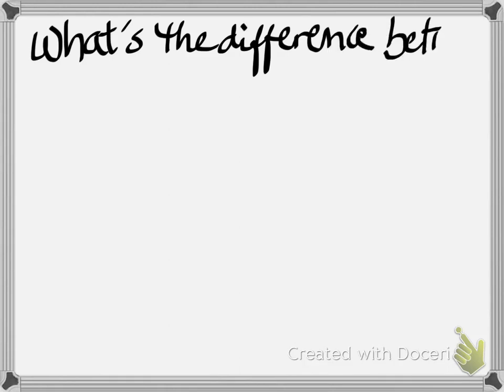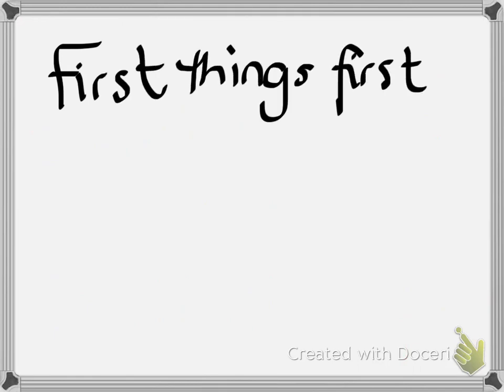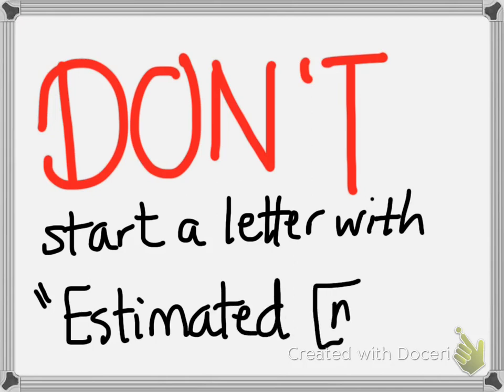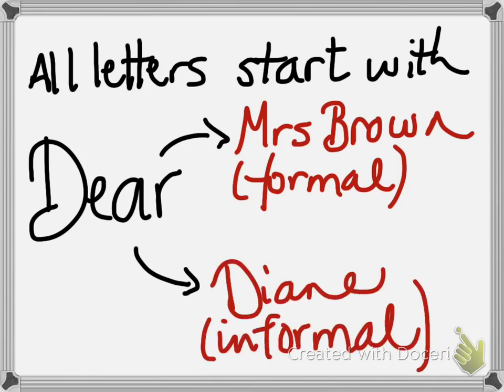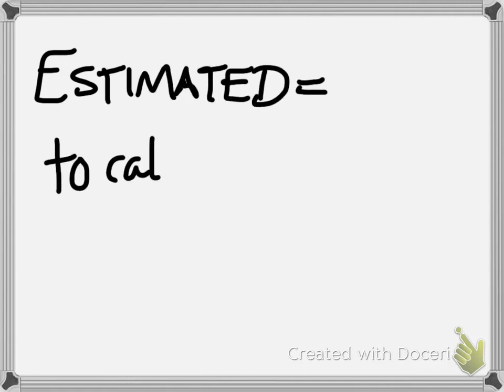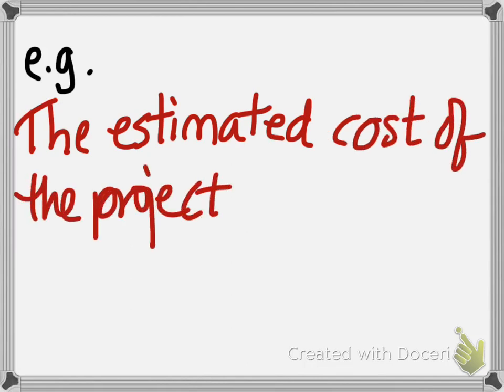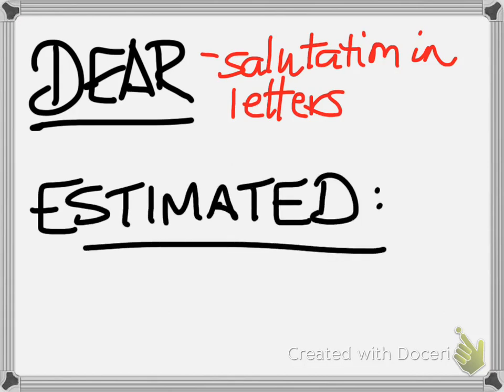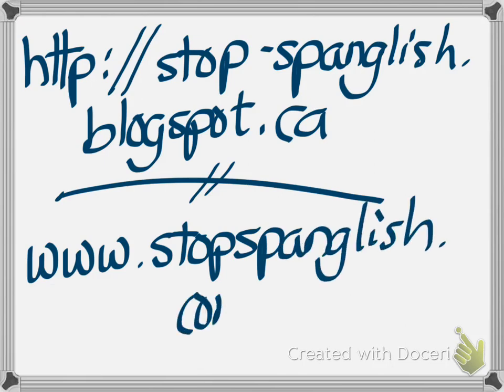ESTIMATED vs. DEAR: What's the difference?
If you're writing a letter in English to someone, what's the best way to start it? Do you say "Dear..." or "Estimated. "? Be careful! "Estimated" and "Dear" don't mean the same thing, and only one of them can be used in a letter.